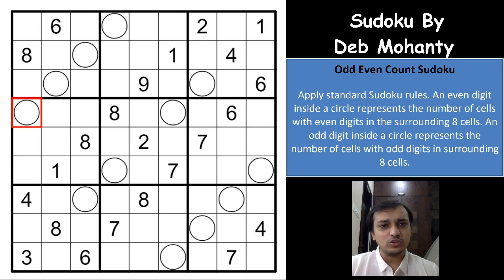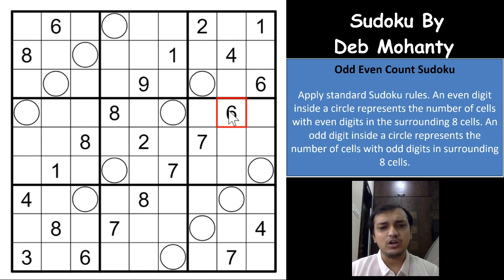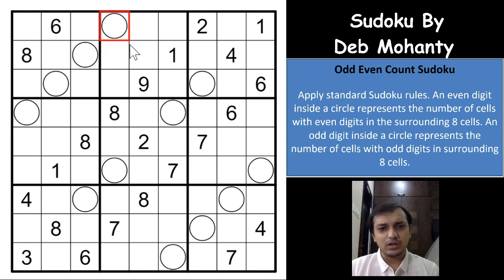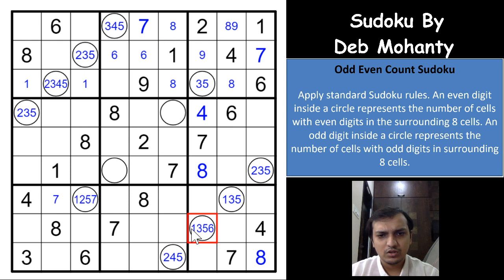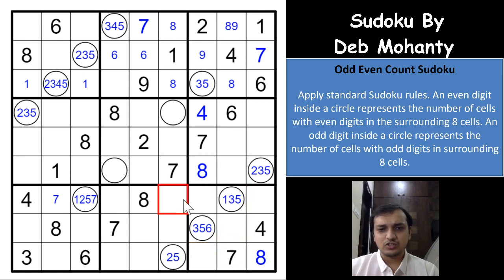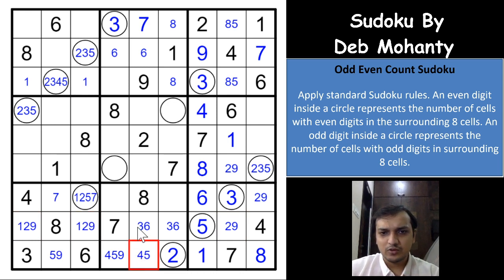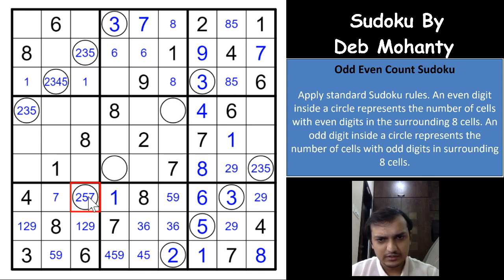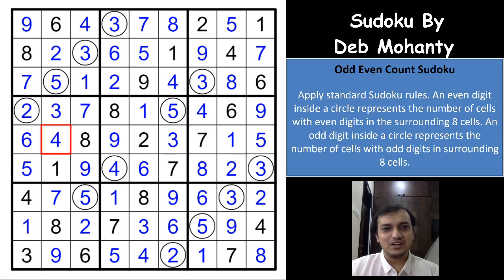How to solve an Odd Even count Sudoku?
An incredible Odd Event count Sudoku by Deb Mohanty will surely make you sweat :)

Apply standard Sudoku rules. An even digit inside a circle represents the number of cells with even digits in the surrounding 8 cells. An odd digit inside a circle represents the number of cells with odd digits in surrounding 8 cells.

This video covers a Odd even Count Sudoku. Video is taken by Ashish kumar one of the finest Authors for both Sudoku and puzzles. He has authored many international championships including World Sudoku and Puzzle Championship.